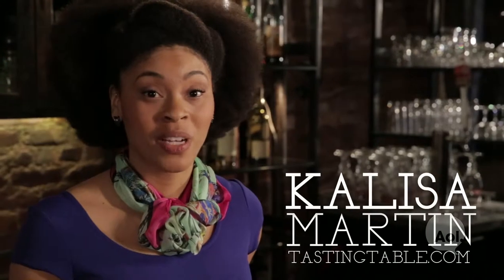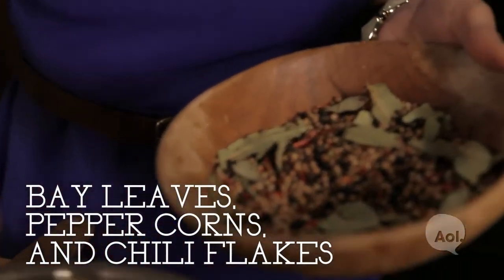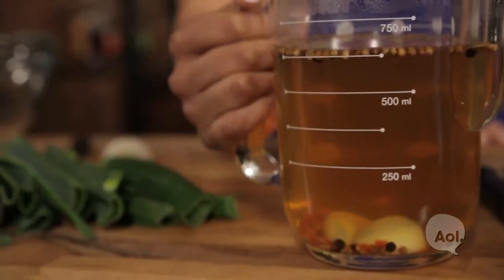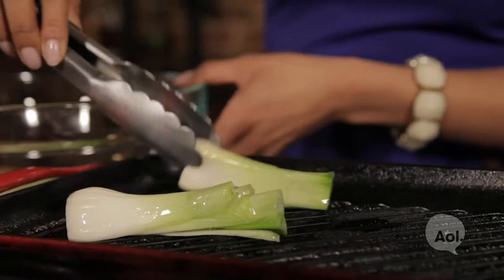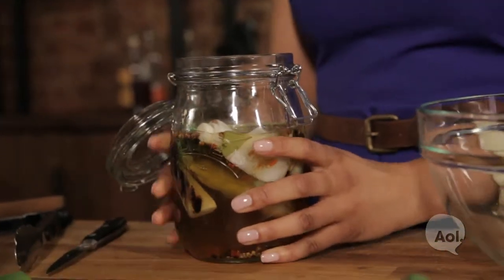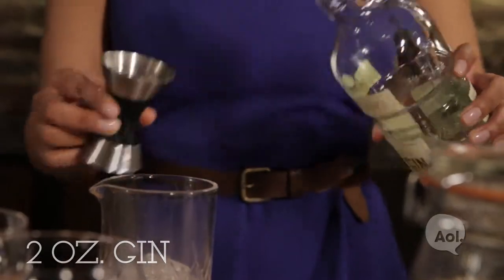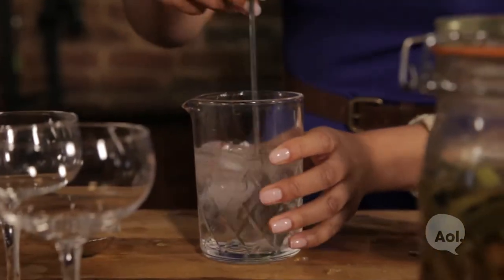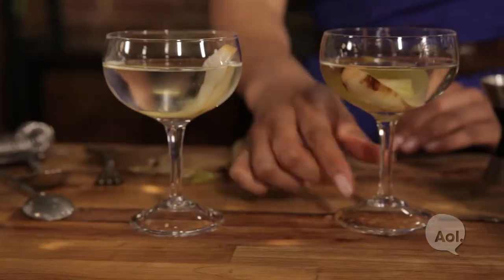Perfect Spring Cocktail: Charred Spring Onion Gibson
Tasting Table and Kitchen Daily team up to bring you the perfect way to celebrate spring. Learn how to make a unique and delicious Charred Spring Onion Gibson, the ultimate seasonal cocktail.